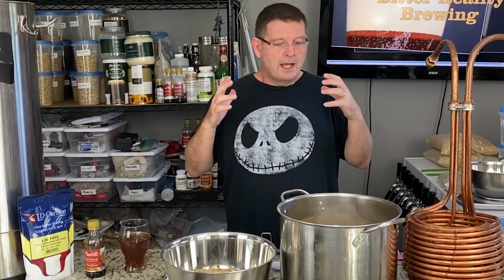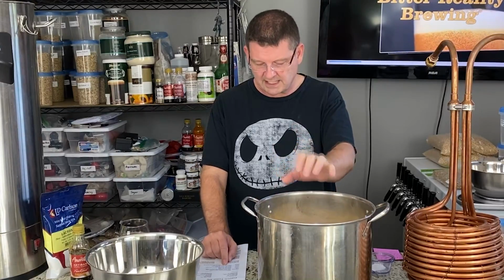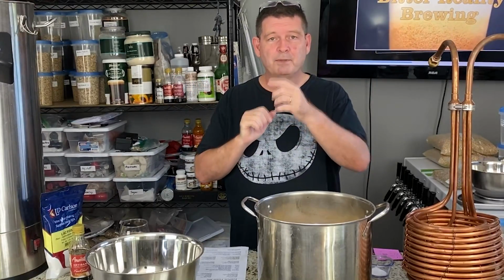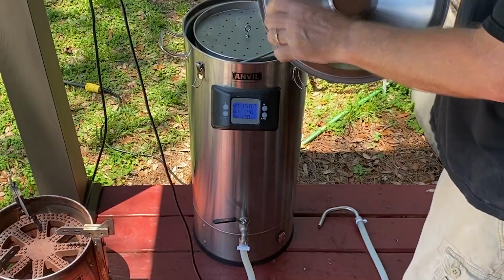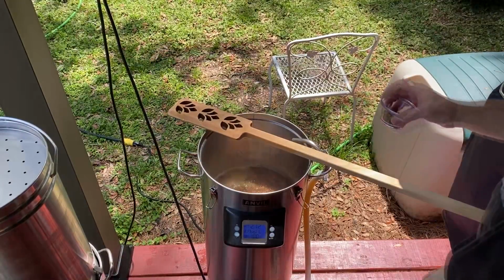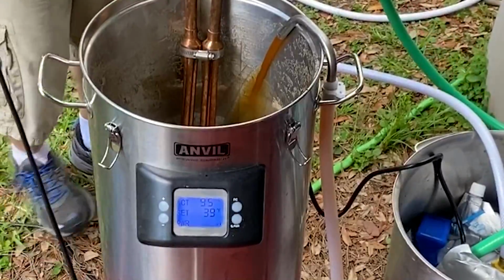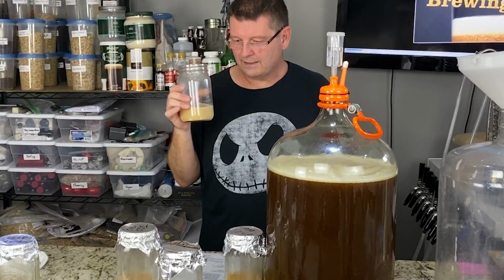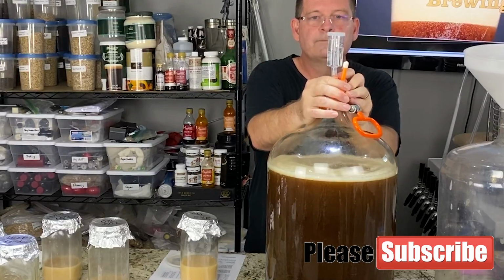French Toast American Brown Ale - Anvil Foundry - Grain to Glass - Part 1 of 2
First we had to choose the right beer style and I felt Brown ale was the perfect fit for a French Toast Ale.

Yes we are using Amoretti French Toast natural flavoring but honestly I felt the best way to really enhance both the flavor and for the brew to be enjoyable and not a sugar bomb was to give it the best possible foundation and to ferment on the dry side as it will be slightly back sweetened when we add the Amoretti French Toast natural flavoring.

I focused on nice malty flavors like biscuit, toffee, caramel, and the mouth feel as we want it to be a little creamy and lactose is perfect for that but too much can make it taste overly sweet. To keep with that mouth feel and the flavors we were going for while reducing the sweetness we went with 1 lb of golden naked oats.

Recipe for a 5.25 gallon batch for the French Toast American Brown Ale
6 lbs 2 oz - Maris Otter malt
1 lb 8 oz - Munich I malt
1 lb - Golden Naked Oats
13.5 oz - CaraBrown malt
12 oz - Biscuit malt
11.5 oz - British Dark Crystal Malt I (85 SRM)
8 oz - Honey Malt
0.65 - Magnum (12% A) - 60 minute addition
8 oz - Lactose (last 5 minutes)
Omega Yeast OYL-501 Gulo
Amoretti French Toast will be added after the beer has been kegged and chilled to avoid additional fermentation. We've done this twice now and had amazing successes without issues.

72% BH Efficiency - OG 1.061
Estimated FG - 1.012

Equipment I used to brew this batch of beer:
Jaded Brewing Scylla
Anvil Foundry 10.5 Gallon All-in-One brewing system with recirculation pump kit
Awesome propane burner - Great quality.
Best Hydrometer I've ever used and a great company
Air pumping to help add oxygen to your wort
Transfer Pump